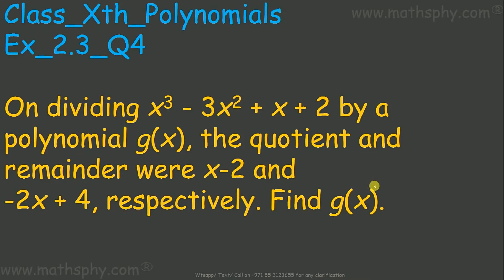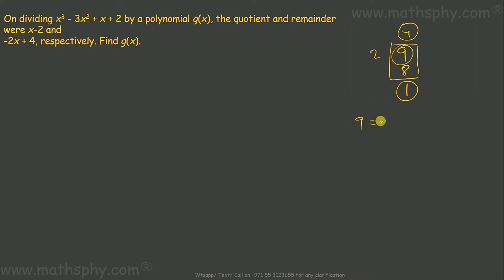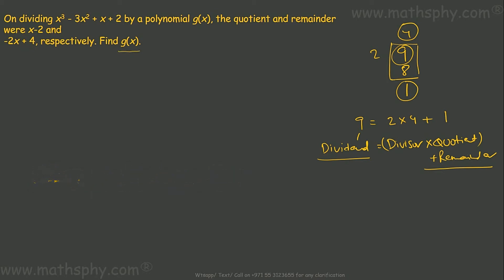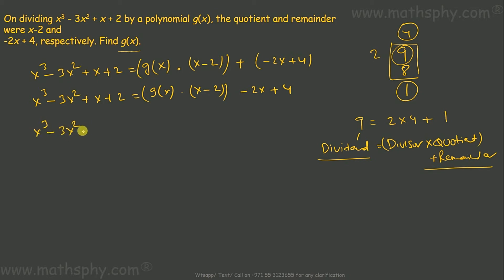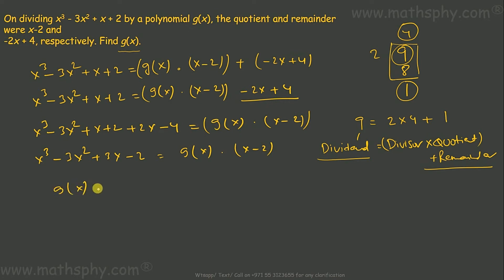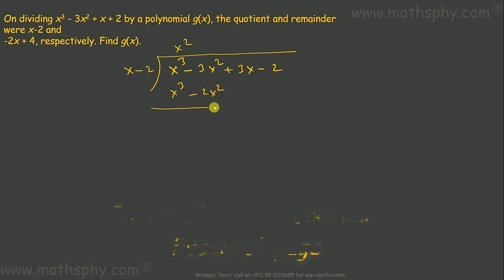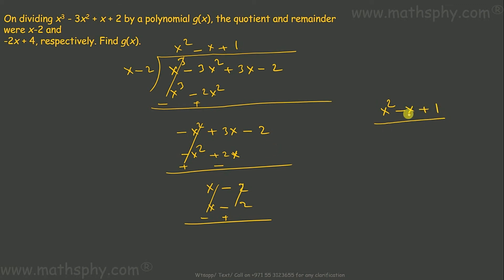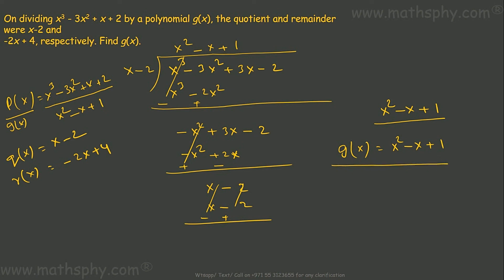Polynomials Class 10 Division Algorithm , Math Class 10, NCERT, CBSE Solution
On dividing x3 - 3x2 + x + 2 by a polynomial g(x), the quotient and remainder were x-2 and -2x + 4, respectively. Find g(x).

POLYNOMIALS CLASS 10 EX 2.3 Q4

Let’s now start about the Polynomials from class 10th chapter 2:

Polynomials we have studies in the previous class and know the basics very well now. This chapter here we will deal with advance polynomials and learn the following things under it:

We are going to cover:
Zeros of Polynomials,
their geometrical meaning and representation on graph
\mathbit{\alpha}\ \ \ \ \ \ \ \ \ \ \mathbit{\beta}\ \ \ \ \ \ \ \ \ \ \ \mathbit{\gamma} Alpha, Beta, Gamma
Relationship between Zeroes and Coefficient of Polynomials
Relationship   between    zeroes    and    coefficient   of   a   quadratic    polynomial.
Zero      of       a         Linear          Polynomial       ax + b         is       \frac{-b}{a}
Relationship   between    zeroes    and    coefficient   of   a   Cubic    polynomial.

Division Algorithm for Polyomials

Abhishek Agarwaal
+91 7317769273